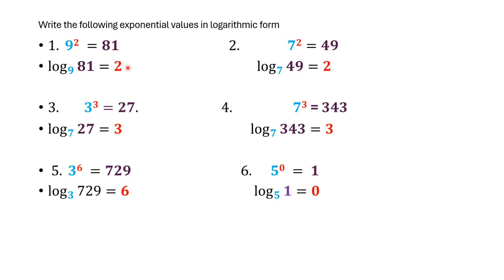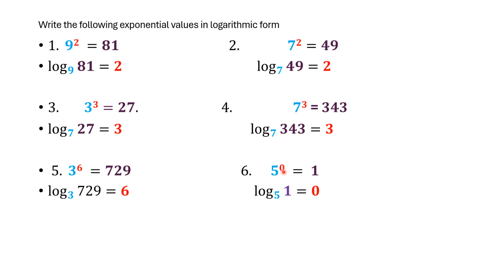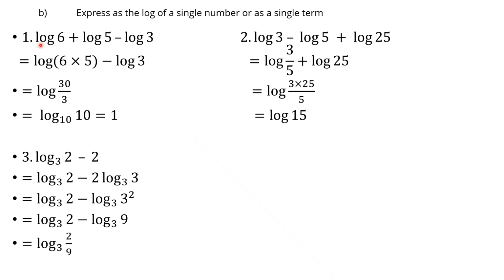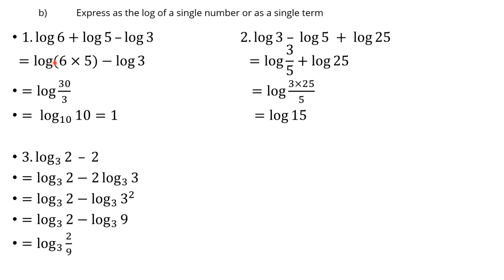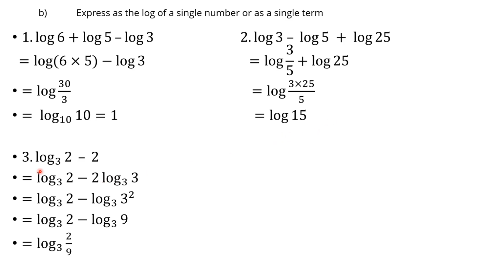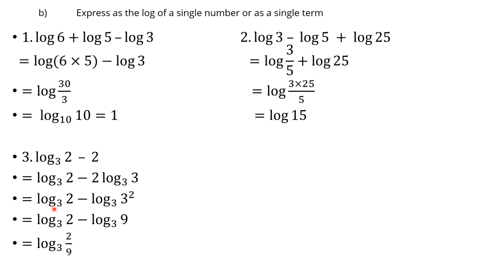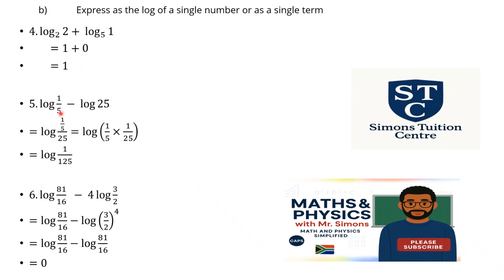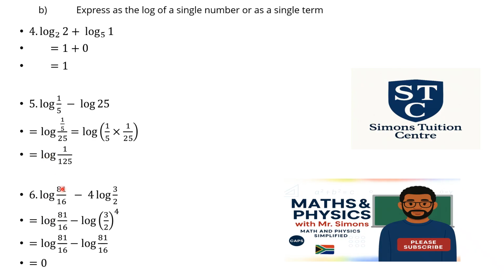1 2 SOLVING PROBLEMS USING LOG LAWS AND RULES